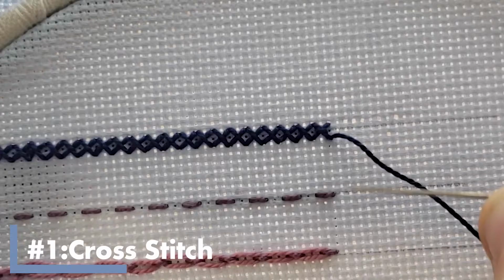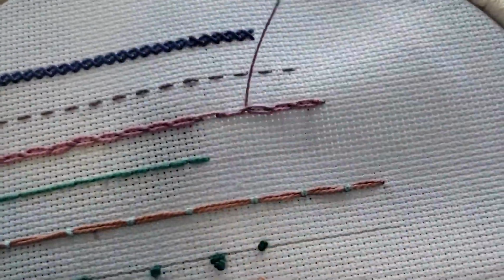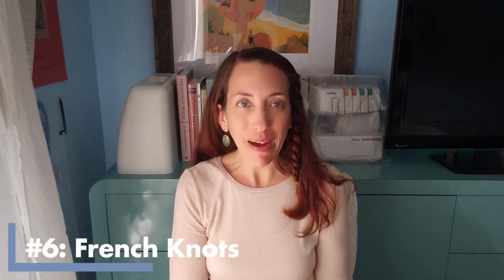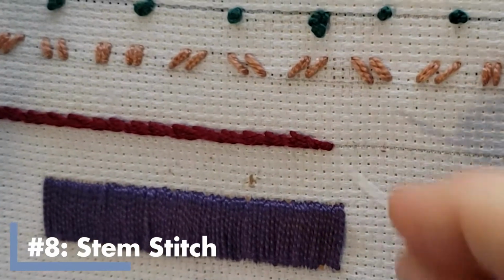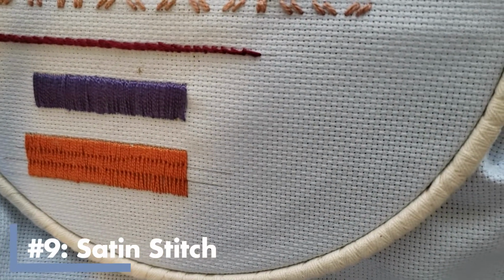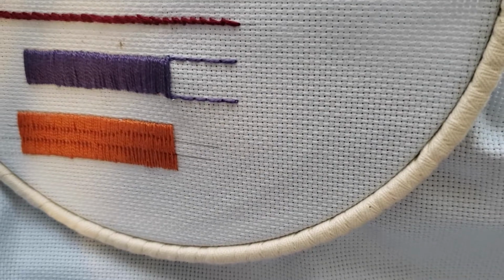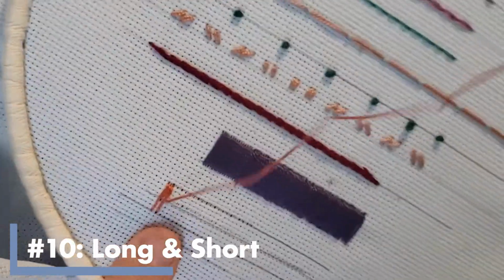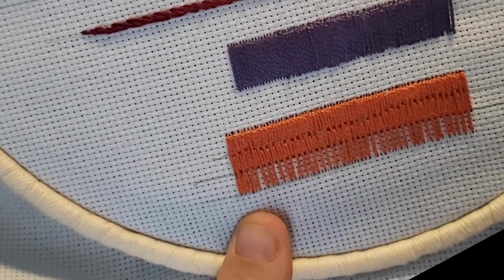Top 10 Beginner Embroidery Stitches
In this video I'm sharing my Top 10 Beginner Embroidery Stitches. Join me to learn the most important and basic stitches to start your embroidery journey or just brush up your skills. I go over each stitch and it's uses followed my a demo of how to create each stitch.

In this video you'll learn:

* Cross Stitch
* Running Stitch
* Laced Running Stitch
* Backstitch
* Couching
* French Knots
* Seed Stitch
* Stem Stitch
* Satin Stitch

Embroidery designs for sale on my Etsy Shop